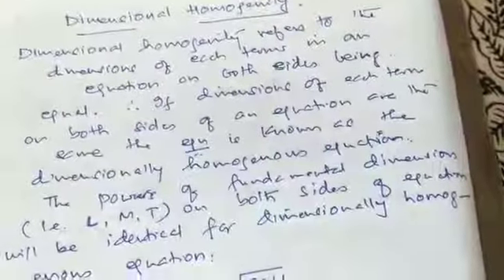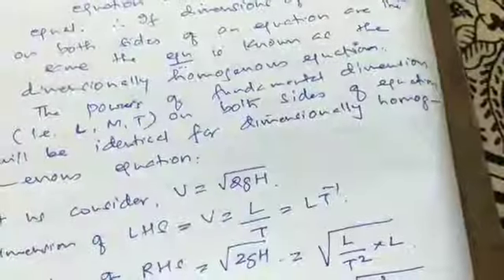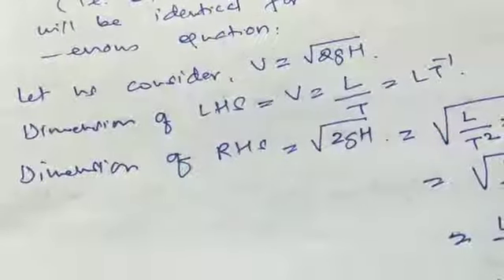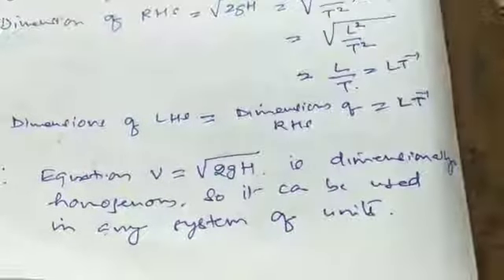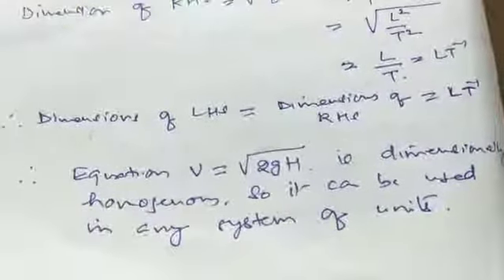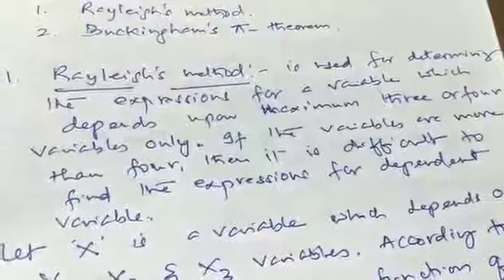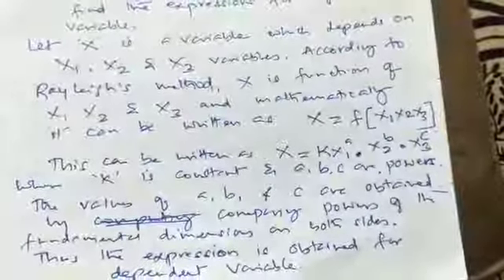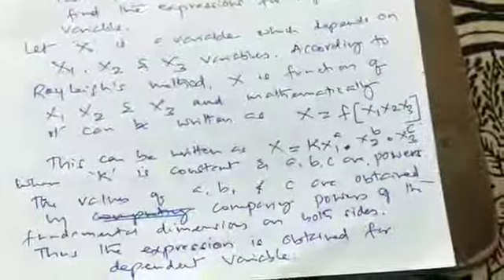Dimensional homogeneity 1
Dr.Maheshwar Y